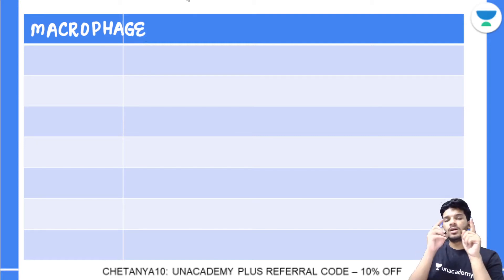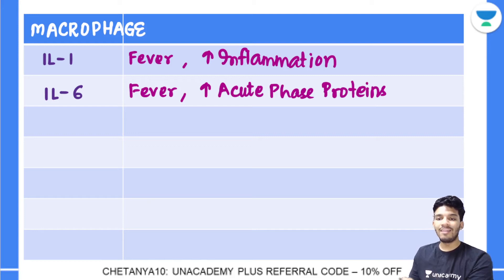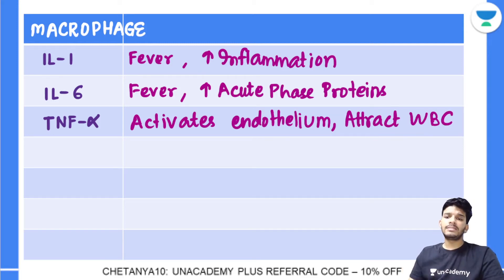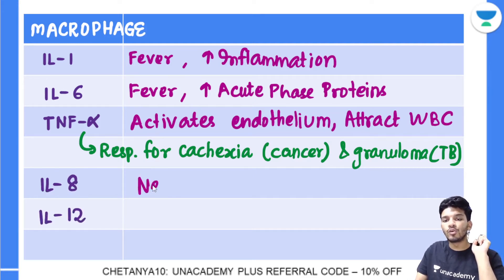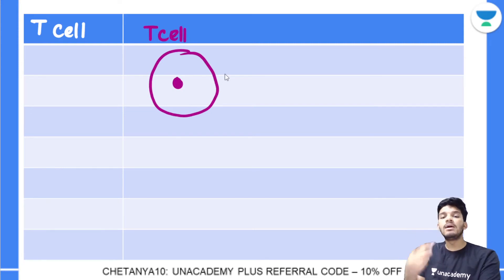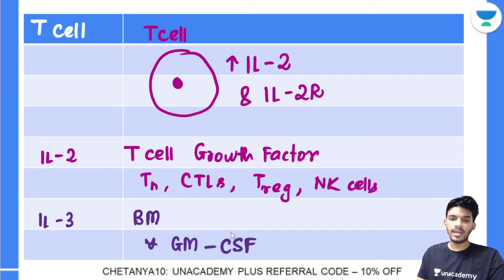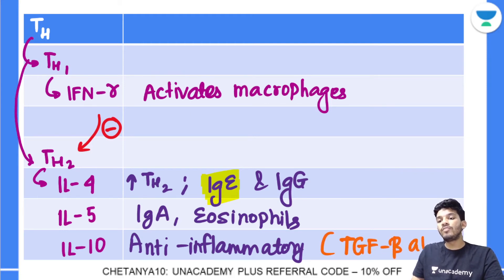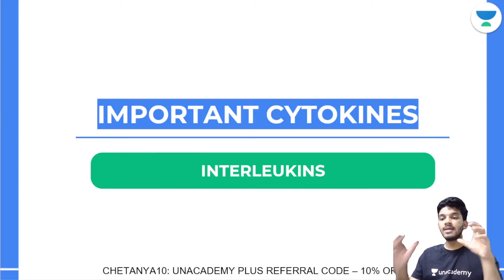Important Interleukins Table | NEET PG 2021 | Let's crack NEET PG | Chetanya Mittal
In this session, Chetanya Sir will be teaching about Important Interleukins Table | NEET PG  2021

Chetanya Sir and other Top Educators take classes on Unacademy App.

Iconic:
Unacademy & PrepLadder

With Unacademy
All Resources Included in PLUS Subscription
- Live Batches
- Recorded Classes
- QBank & Notes*

With PrepLadder
All Resources of Dream Subscription
- Video Lectures
- QBank 3.0
- Rapid Revision
- Snapshot & Treasures